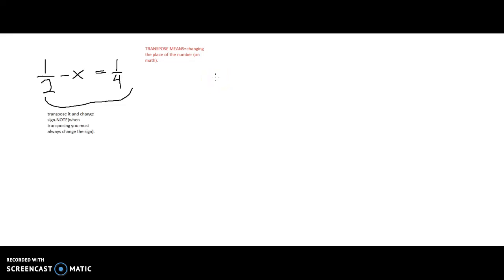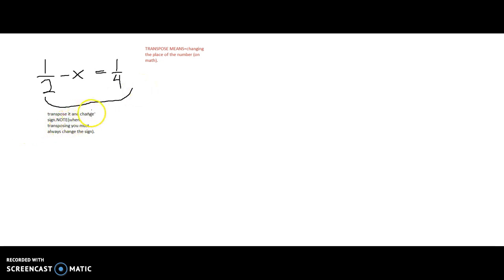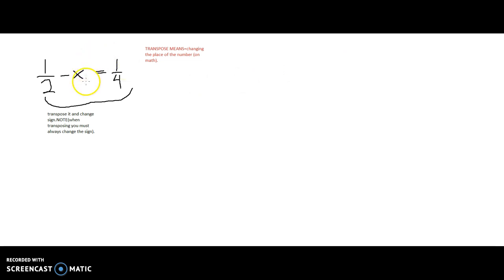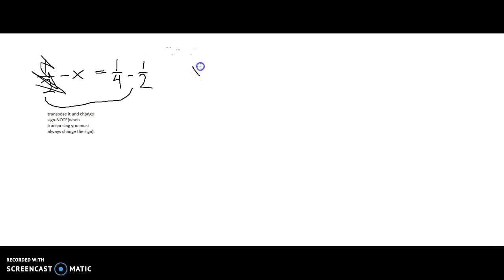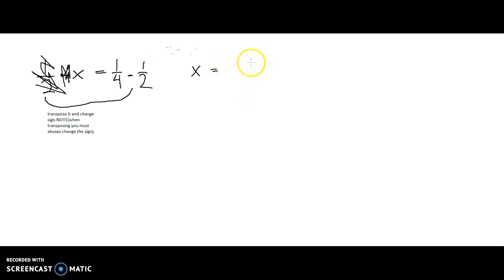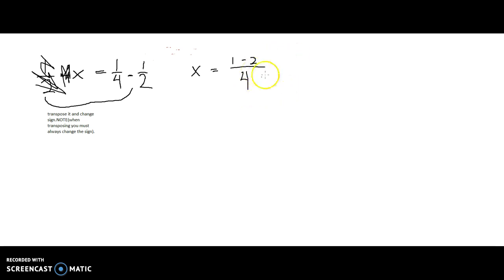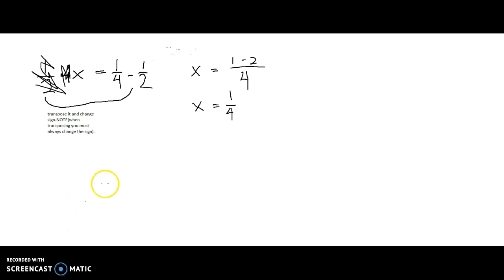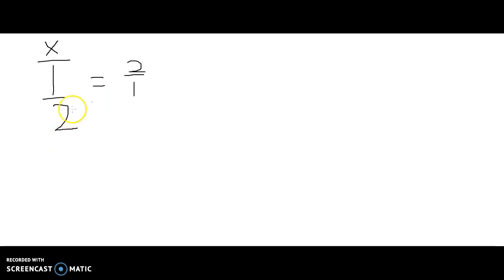part 2 of Equation(Equalities)Look the comment section.There was a mistake